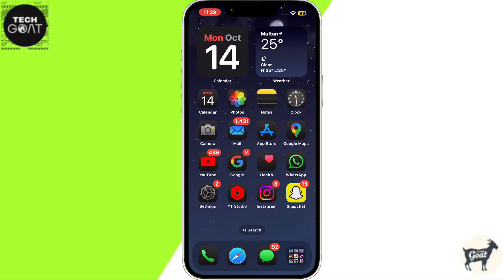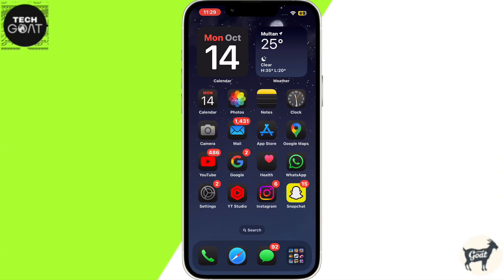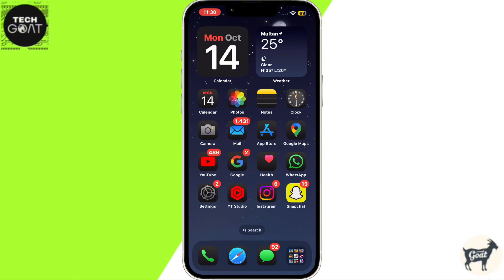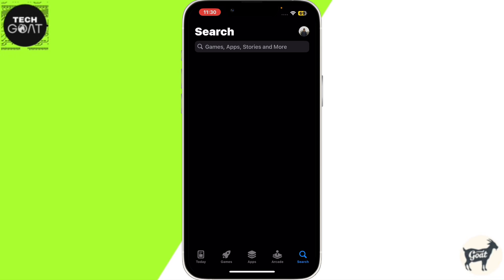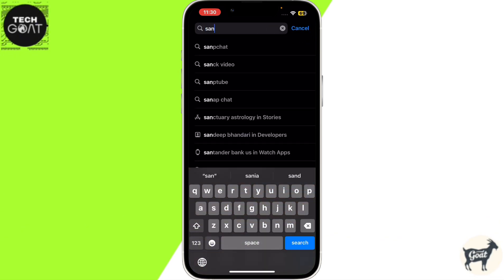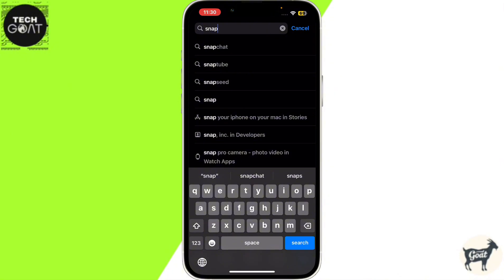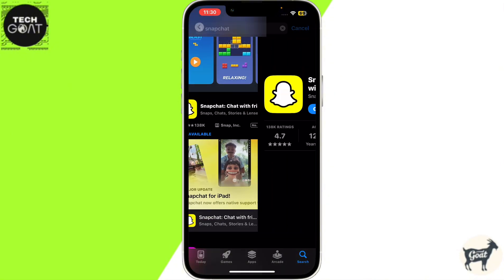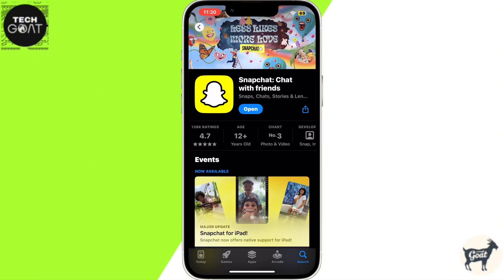How To Fix Snapchat Support Code SS06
Struggling with Snapchat Support Code SS06? In this quick guide, we'll show you how to fix Snapchat Support Code SS06 and get your account working again. Whether you're facing login issues or account restrictions, learn how to solve Snapchat Support Code SS06 step by step. Watch now to get your Snapchat back up and running smoothly! Keywords: Snapchat Support Code SS06 Fix, Solve Snapchat Support Code SS06.